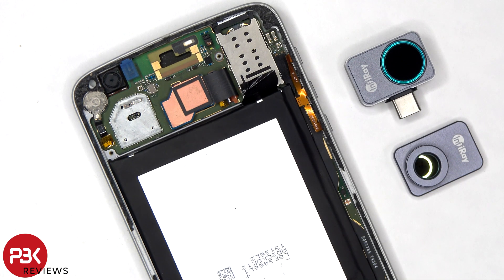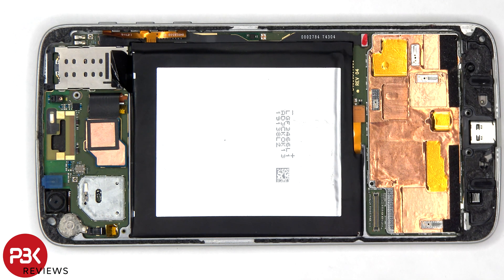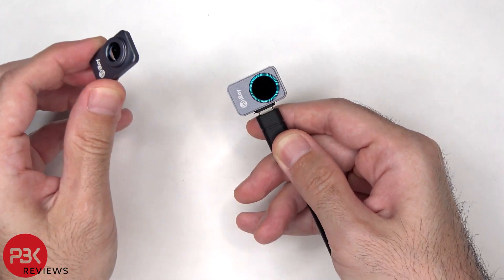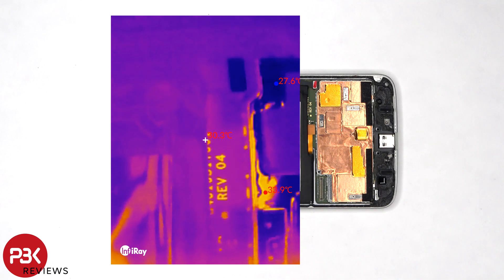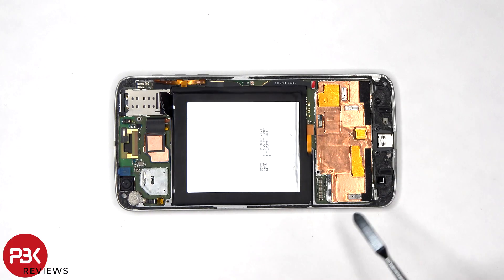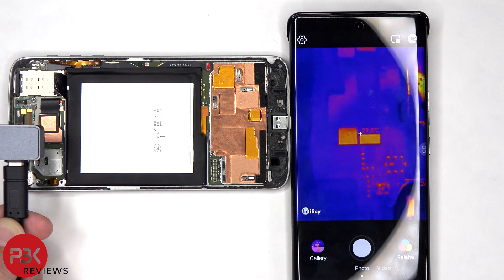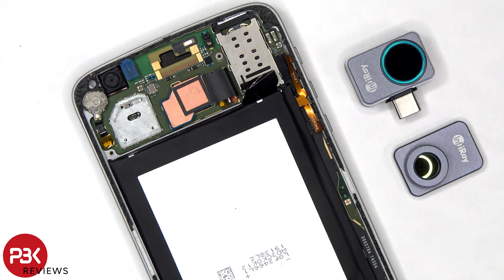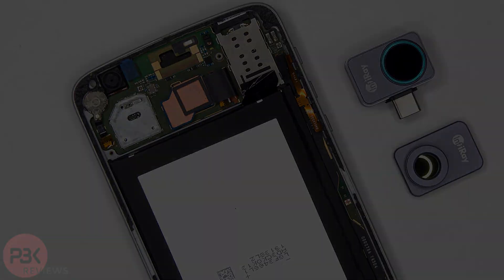Infiray P2 Pro Smartphone Thermal Camera Macro Lens PCB Board Repair Use Review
US customers: (Android)
CA customers：
UK customers
GE customers
FR customers
SP customers
IT customers

300LSE Adhesive